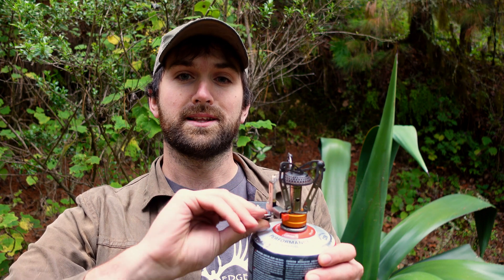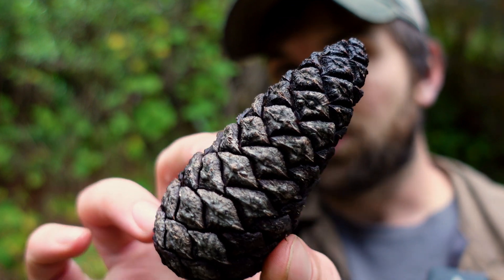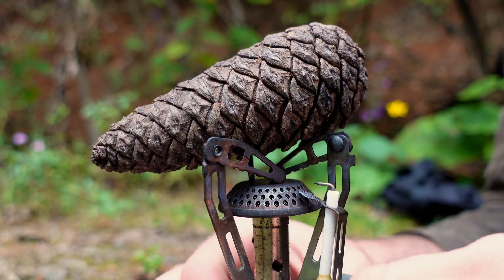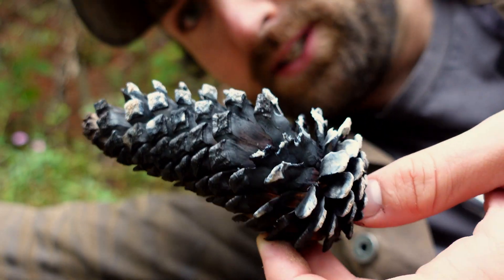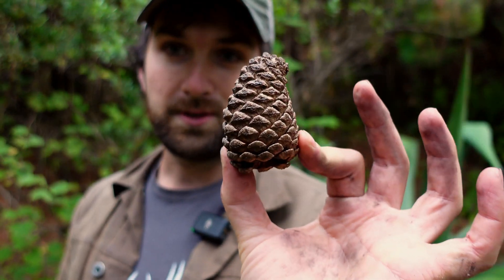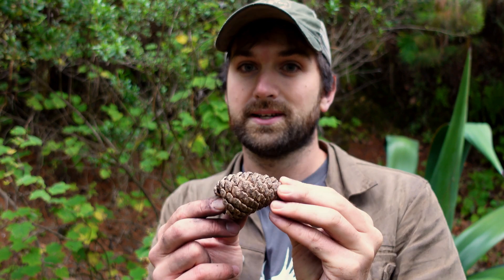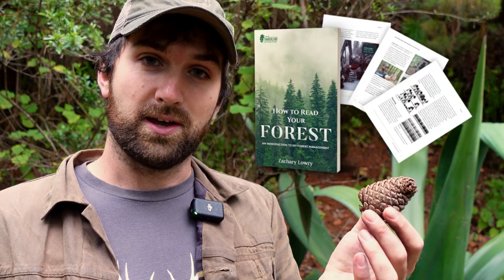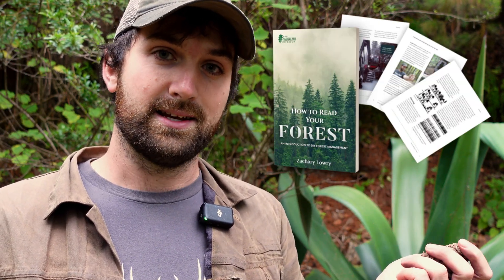The Miracle of Serotinous Pinecones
Many forests around the world are well adapted to periodic fires. Among these adaptations is the serotinous cone, which delays the release of seeds until exposed to fire or heat. Here is why that is so cool.